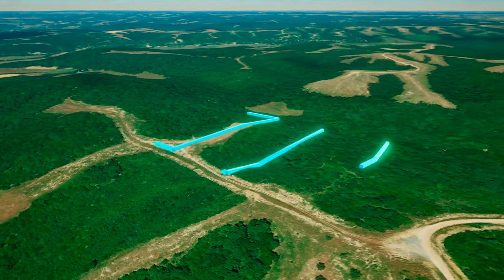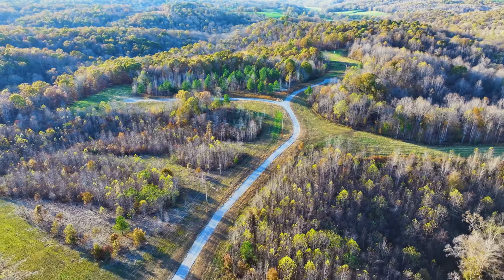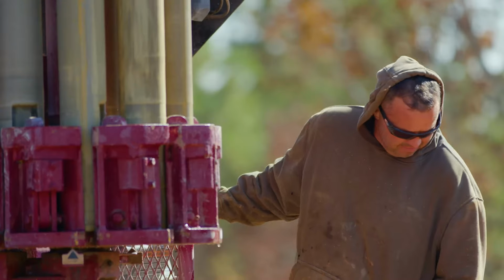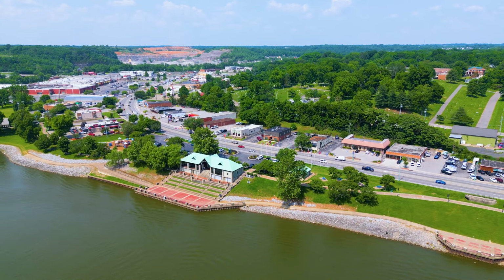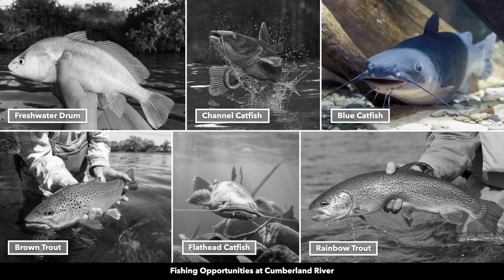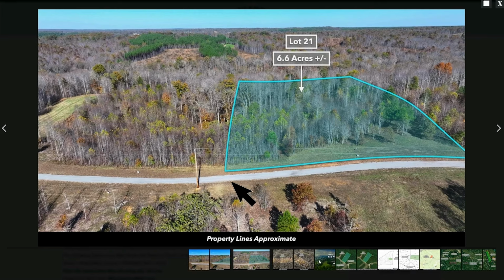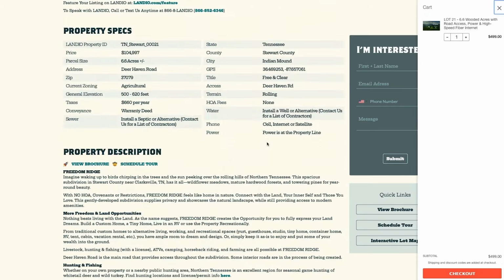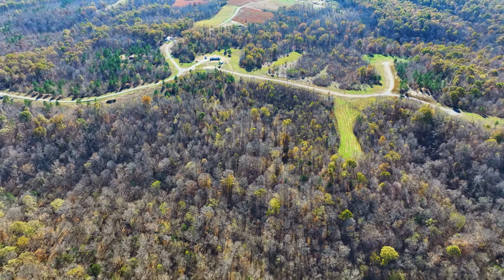18 Acres of TENNESSEE Land for Sale with Power • LANDIO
18.3 Acres of Land for Sale in TENNESSEE with Road Access, Mature Trees, Power, High-Speed Fiber Optic Internet & Successful Perc Test.

This LAND is UnRestricted with NO HOA or COVENANTS

Hunt, Camp, Build a Home or Live in an RV as Long as You Like.

30 minutes from Clarksville, TN (population 180,000+)

Only 1.5 Hours from Downtown Nashville

Tennessee  |  18.3 Acres +/-  |  $289,991

Please Reference: FREEDOM RIDGE Lots 21, 22 & 23.

TENNESSEE BARNDOMINIUM COMPANIES mentioned in the Video...

With NO HOA, Covenants or Restrictions, FREEDOM RIDGE feels like home in nature. Connect with the Land, Your Inner Self and Those You Love. This gently-developed subdivision supplies privacy and showcases the natural landscape, while still providing access to modern amenities.

Nothing beats living with the Land. As the name suggests, FREEDOM RIDGE creates the Opportunity for you to fully express your Land Dreams. Build a Custom Home, a Tiny Home, Live in an RV or use the Property Recreationally.

Hunting & Fishing
Whether on your own property or a nearby public hunting area, Northern Tennessee is an excellent region for seasonal game hunting of whitetail deer and wild turkey.

The subdivision is just 5 miles from the Cross Creek NWR Boat Ramp. The creek feeds into the 688 mile historic Cumberland River that has long supported riverboat trade and travel. Today, it draws many hunters, anglers, and outdoor enthusiasts to its thriving waters and banks.

About a 30 minute drive from FREEDOM RIDGE, Clarksville has all the modern amenities, resources and supplies that a family needs, while maintaining a sense of small-town charm.

Clarksville has a population of around 170,000. In Clarksville you will find a Hospital, Home Depot, Lowes, Sam’s Club, Walmart, Grocery Stores, Restaurants and Professional Services.

Utilities
Power is at the Property along the Road

High-Speed Fiber Optic Internet is at the Property along the Road

Multiple Water Wells have been successfully drilled on Lots in FREEDOM RIDGE. The cost for drilling the Water Well ranges from around $11k - $15k. Alternatively you would haul water to store in a cistern. If using the property recreationally, you could bring your own water as needed.

This Lot has passed the Perc Test needed for the Septic Permit and Installation. A Septic System or Alternative Solution will need to be installed if developing the Property.

‍Property Specifications

Legal Description: FREEDOM RIDGE Lots 21, 22 & 23

Property Taxes: approximately $1,830 per year total for the 3 Lots combined.

HOA Fee: None

Title: Free & Clear

4 miles to Indian Mound, TN

5.6 miles to Cross Creek NWR Boat Ramp

20 miles to Dover, TN : Population 1,825

26 miles to Clarksville, TN : Population 167,000

26 miles to Land Between the Lakes National Recreation Area

29 miles to Cross Creeks National Wildlife Refuge

26 miles to Clarksville, TN : Population 170,000

29 miles to Fort Campbell

29 miles to Cross Creeks National Wildlife Refuge

29 miles to Stewart State Forest

36 miles to Kentucky Lake

48 miles to Hopkinsville, KY : Population 31,000

77 miles to Nashville, TN : Population 2,000,000

GPS Coordinates to Approximate Center Point
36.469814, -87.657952